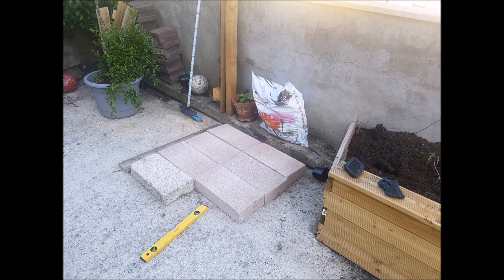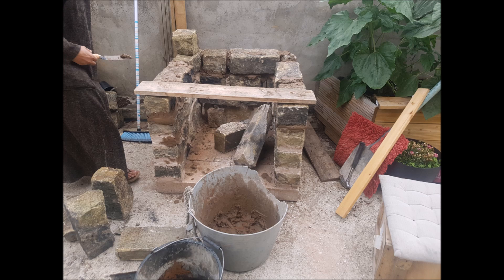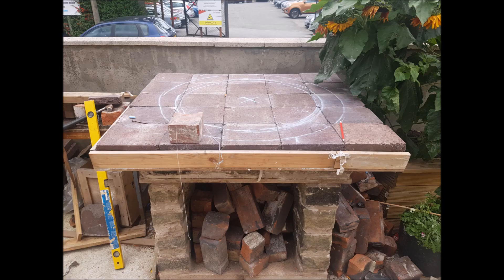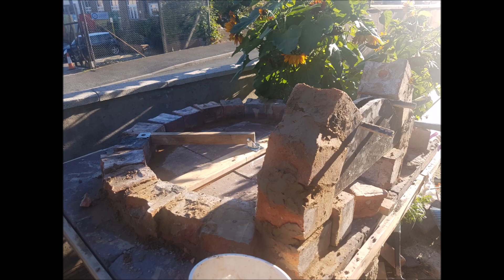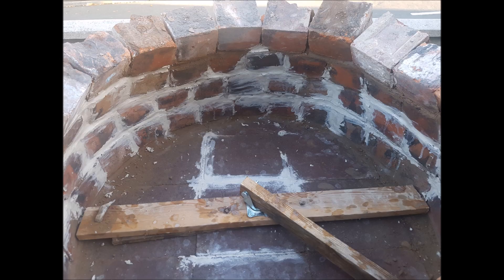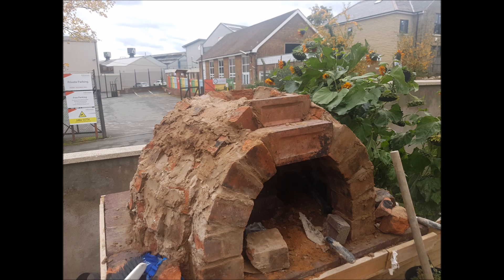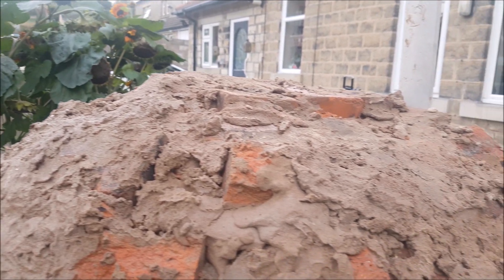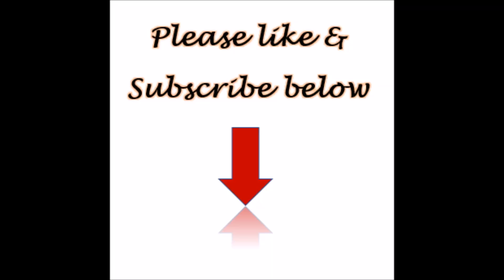How to build a pizza oven - UK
2018 summer project to make a pizza oven in the UK.
me and my mother built this pizza oven from scratch. we used old bricks from a near by construction site and the base was made from stones that came from an old chimney. the firebricks were free from online which i had to collect.

Remember to subscibe and like

diy pizza oven
easy pizza oven
pizza oven

we basically only bought sand and cement.

so far we have cooked pizza's, kebabs , cooked naans and even brownies.